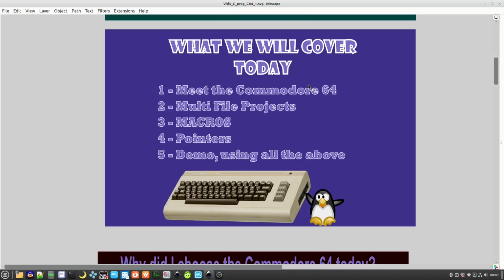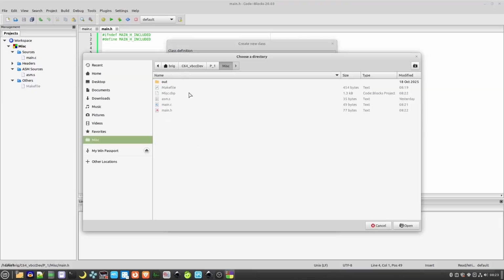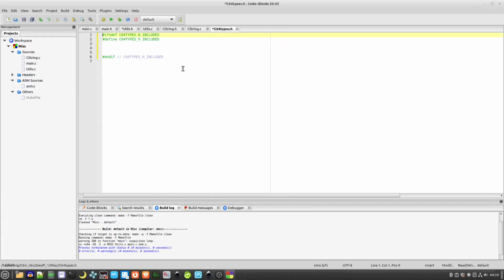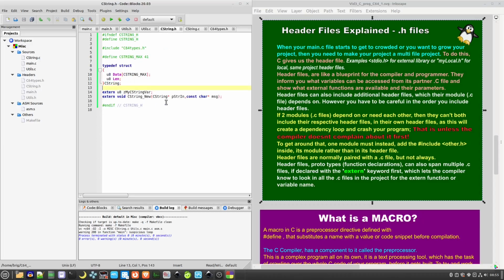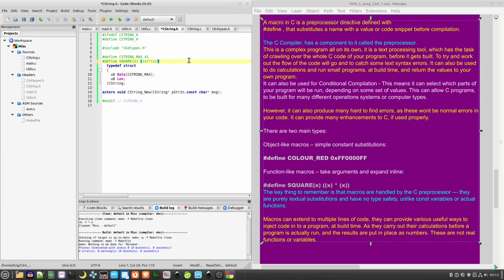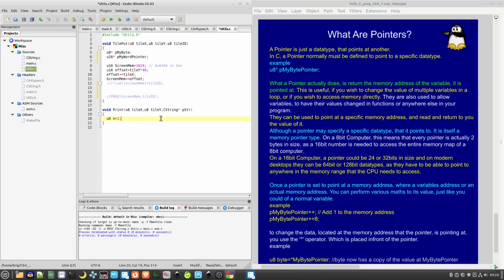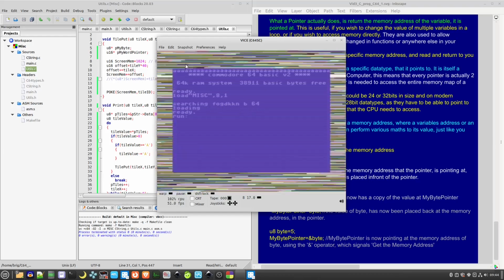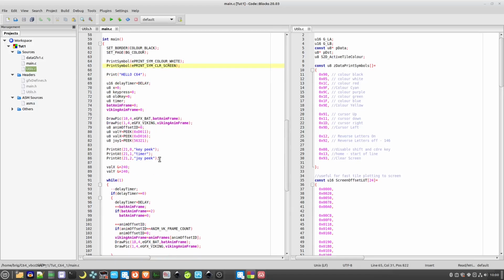Lets Learn C for Beginners - Video 3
In this video I will show you how to use Header Files, MACROS and Pointers.
I will be using the Commodore 64 as my example machine for this, see the VBCC 6502 compiler setup video if you want to follow along.

Timestamps
00:00:00 - Intro talk
00:02:25 - C64 Talk
00:11:13 - Multi File Projects
00:54:10 - MACROS
01:15:00 - Pointers
01:42:20 - Demo